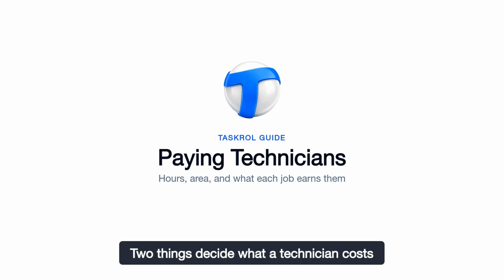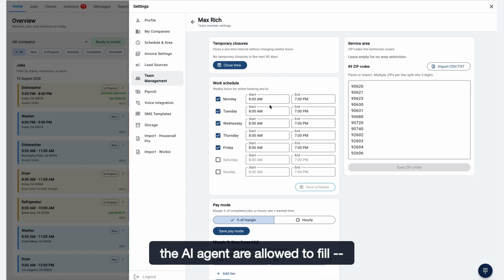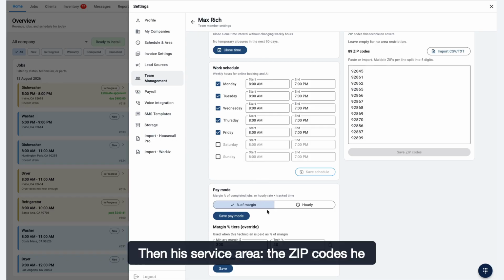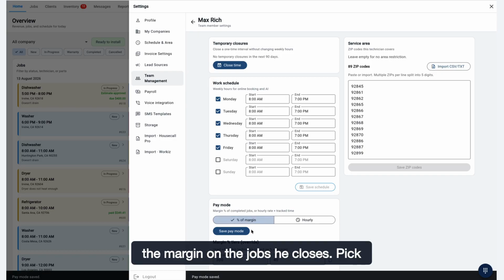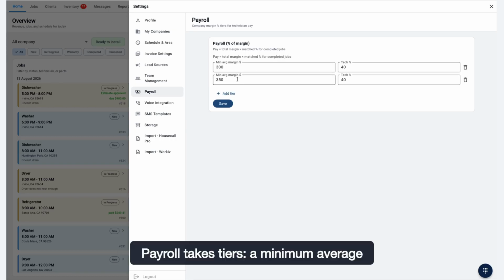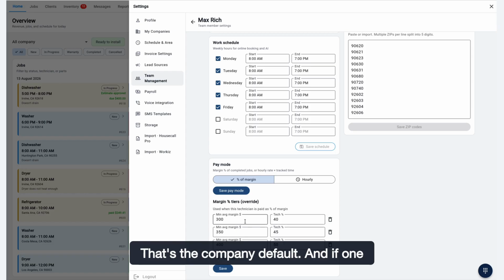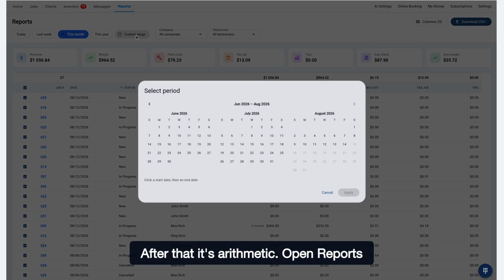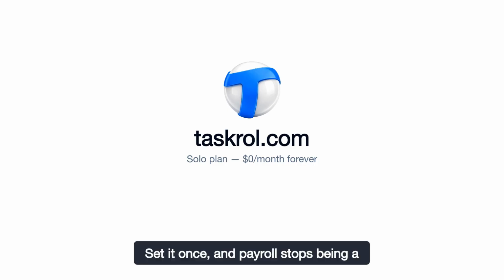Technician Pay for Appliance Repair — Hourly or Percent of Margin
Two things decide what a technician costs you: the hours he can be booked for, and the way he is paid. In Taskrol both live on one card, and the payroll number comes out the other end of the report.

0:00 Hours, area, and what he costs
0:30 Pay mode
0:41 Payroll tiers
1:08 What it adds up to

WHAT'S COVERED
• The technician card in Team Management
• Weekly work schedule — the hours online booking and the AI agent are allowed to fill
• Temporary closure — close a stretch of dates without rewriting the weekly hours
• Service area — the ZIP codes he covers, pasted or imported from CSV
• Pay mode: hourly rate against tracked time, or a percentage of margin
• Payroll tiers — minimum average margin and the percentage that applies above it
• Per-technician override, for the one who is on his own numbers
• Reports filtered to one technician: revenue, margin, and payroll side by side

Percentage-of-margin pay only works if the margin is real — which means parts and labour have to be logged on the job, not reconstructed at the end of the month. Once they are, payroll stops being a spreadsheet: you filter the report to a technician and the number is already there.

Taskrol is appliance repair software — jobs, scheduling, parts, inventory, invoicing, payments, online booking, and an AI phone agent in one place.